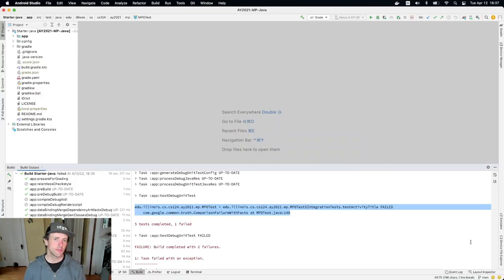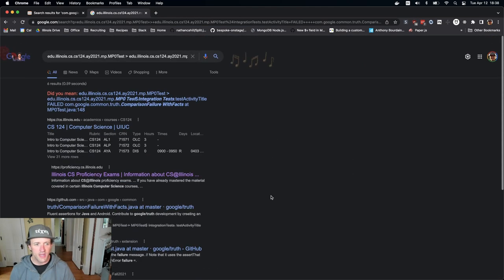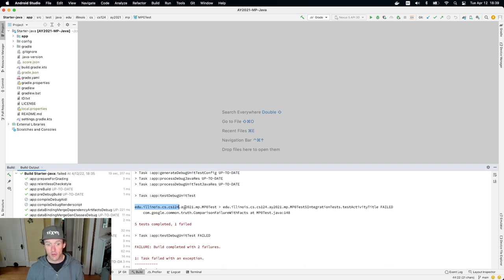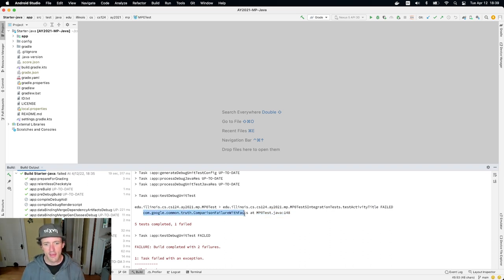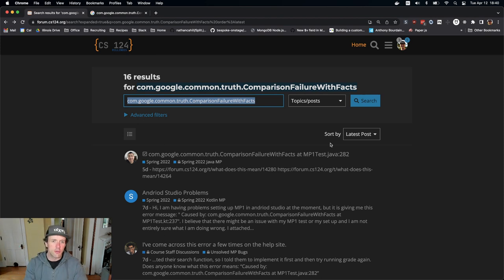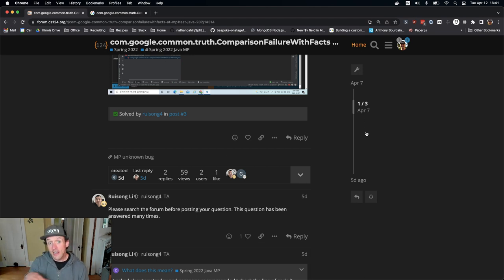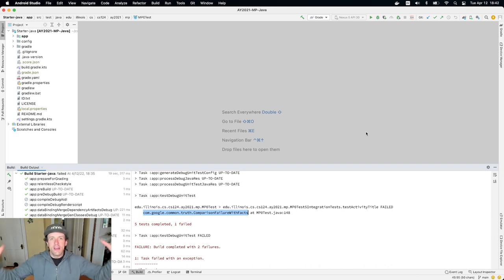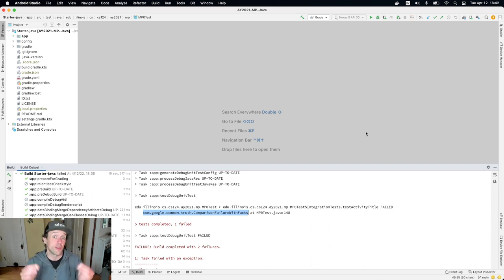CS 124 Spring 2022: MP Debugging Part 1 Step 4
Let your old crusty professor teach you how to use the internets to search for help!